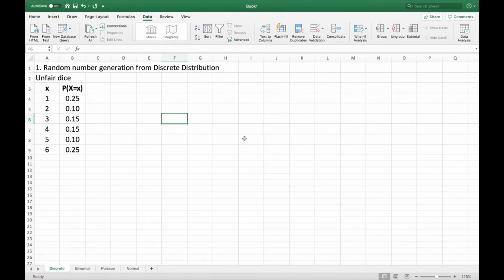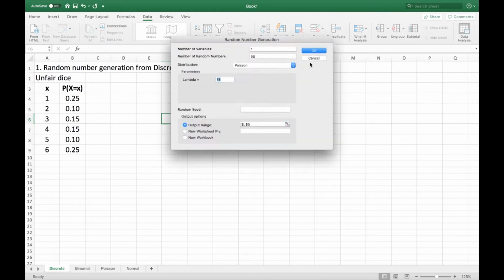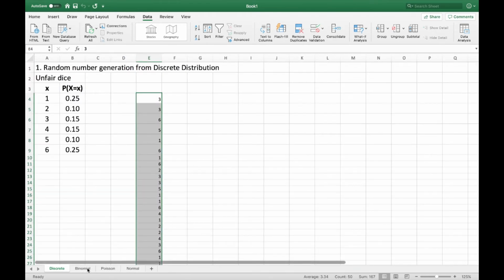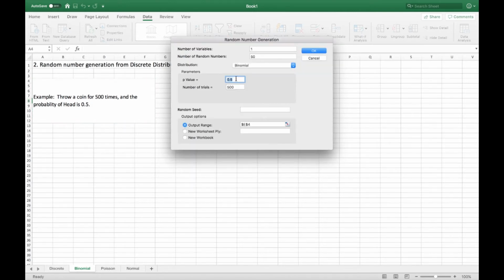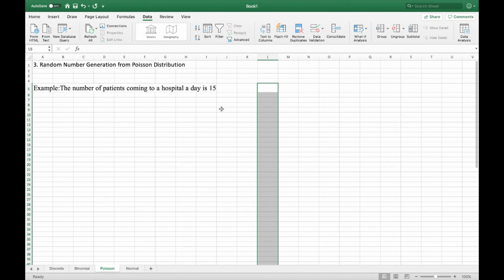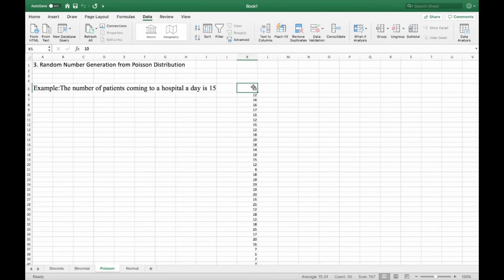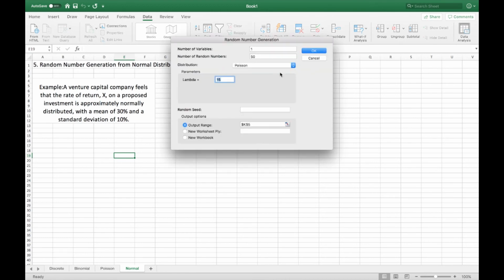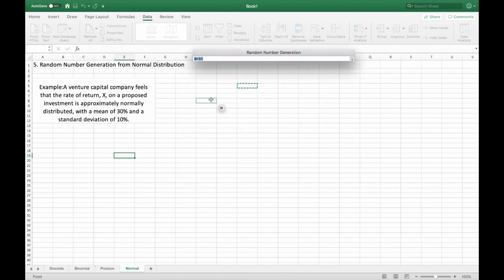[Excel for Introductory Statistics] Chapter 1 - Episode 2 - Random Number Generation